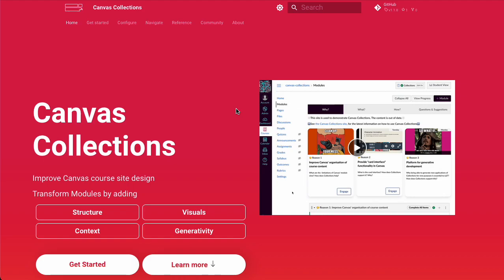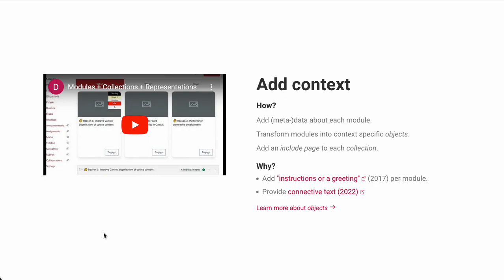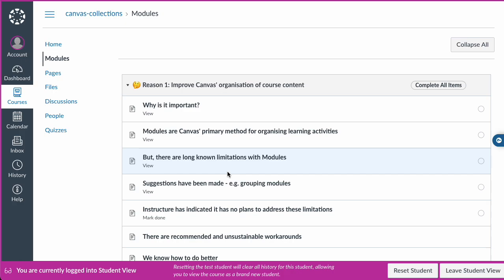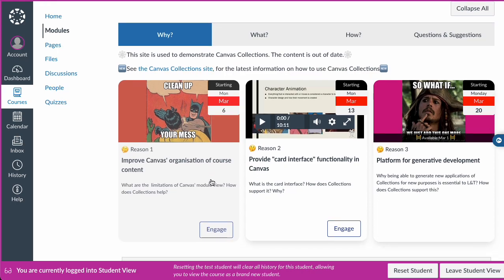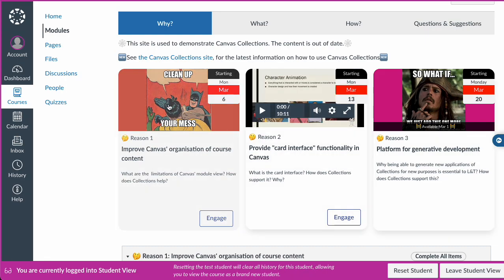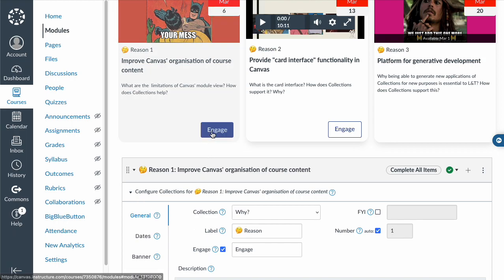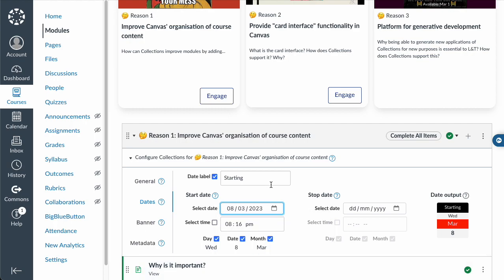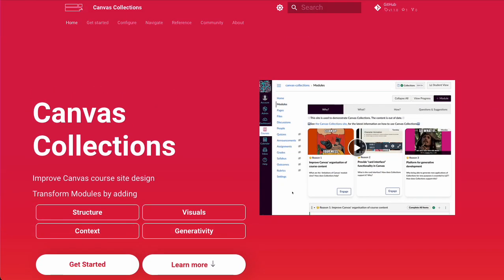Modules + Context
Demonstration of how Canvas Collections can help improve Canvas course site design by adding context to the Canvas modules view. How each module can have additional (meta-)data associated with it which is then made visible to students. To help provide context for them to understand questions like why, how, and when to engage with the modules.